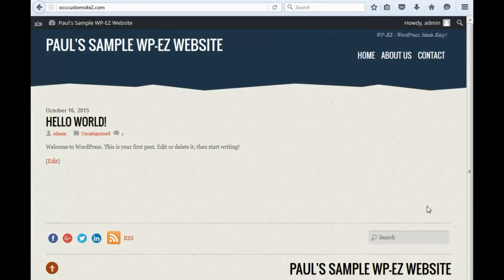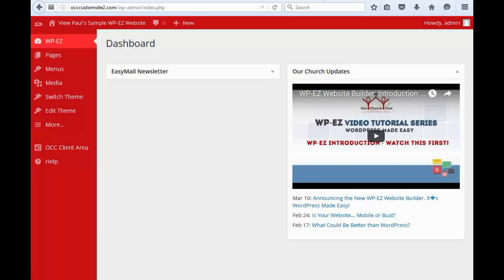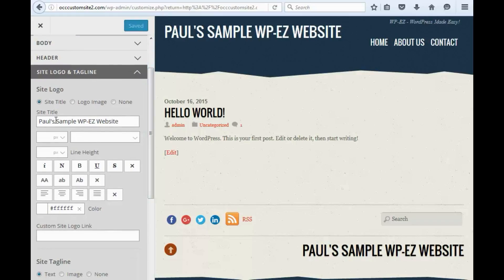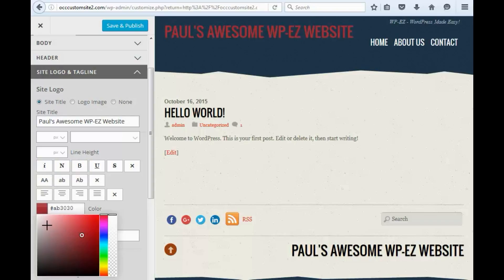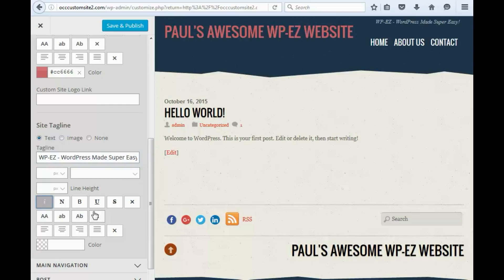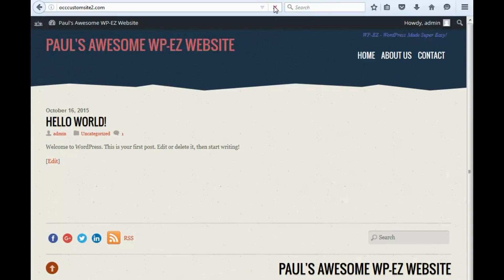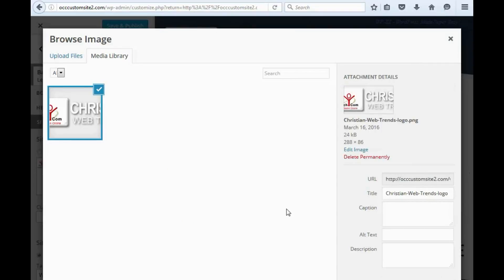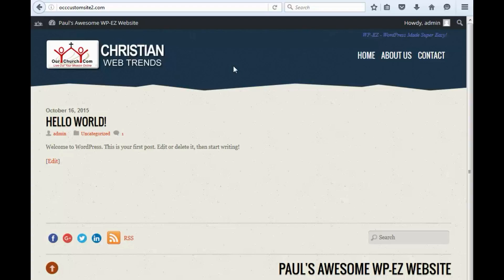WP-EZ Website Builder: How to Edit the Title, Logo & Slogan of Your Website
How to edit the title, logo & slogan of your website theme with the WP-EZ Website Builder